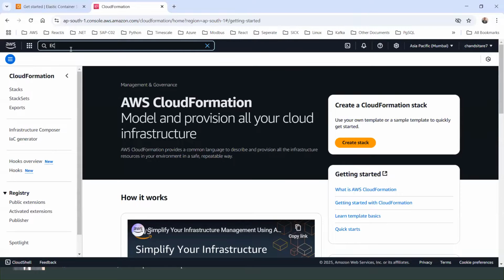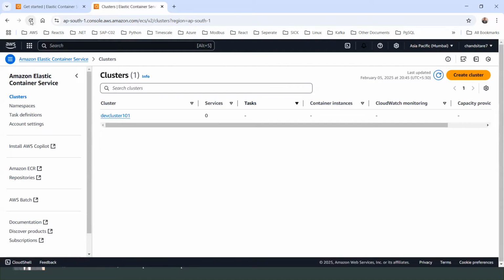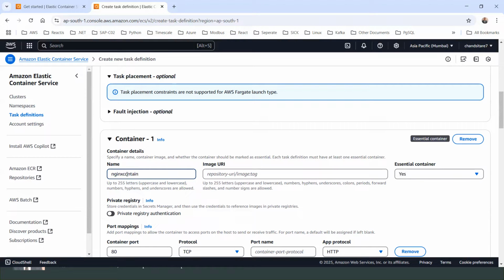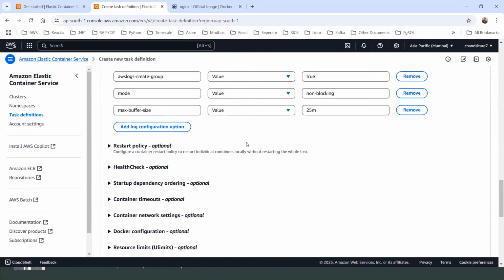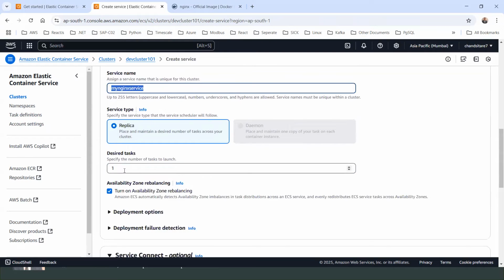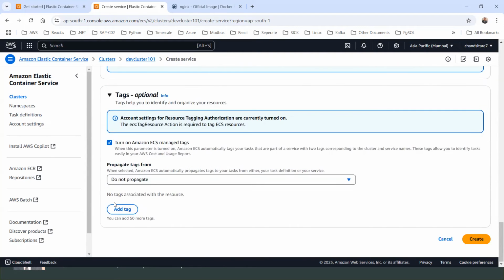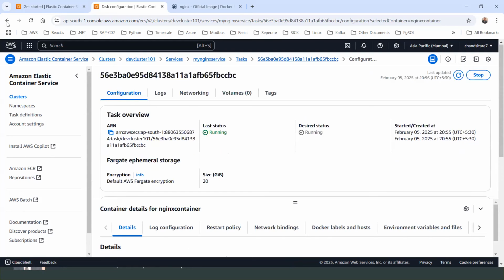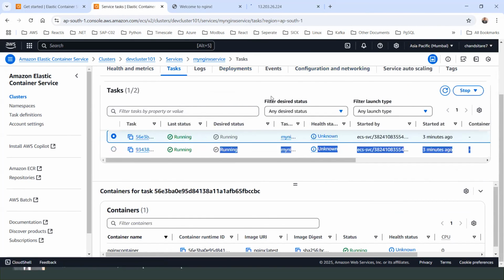AWS ECS Full Tutorial | How to Deploy a Docker Image on AWS ECS Cluster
Learn how to deploy a Docker image on AWS Elastic Container Service (ECS) in this step-by-step tutorial. We'll cover the key features of ECS, including scalability, task definitions, load balancing, and logging/monitoring integration.

⬇️Below are the topics we are going to discuss in this video:
00:00 - Introduction
00:38 - AWS ECS as an Orchestration Service
02:02 - AWS ECS - Key Features
03:43 - Creating an ECS Cluster - Demo
05:29 - What is Service and Task?
07:03 - Deploy Docker Image in Amazon ECS - demo
12:07 - Conclusion

By the end of this video, you'll know how to create an ECS cluster and deploy a containerized application. Whether you're a developer, DevOps engineer, or cloud architect, this video is perfect for anyone looking to leverage the power of containerization and serverless computing on AWS.

ECS is designed to be a simpler alternative to some of the other more complex container orchestrators like kubernetes, Hashicorp Nomad, and Apache Mesos. With ECS there's no need to master complex deployment architectures, deploying a containerized application is as easy as a few clicks.